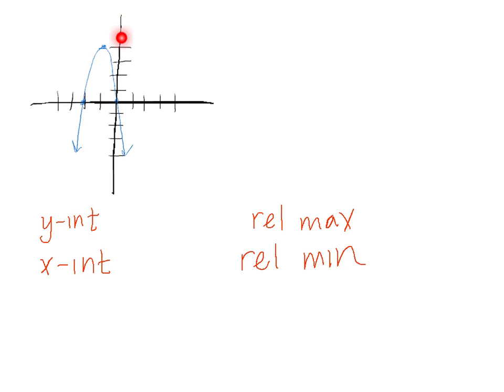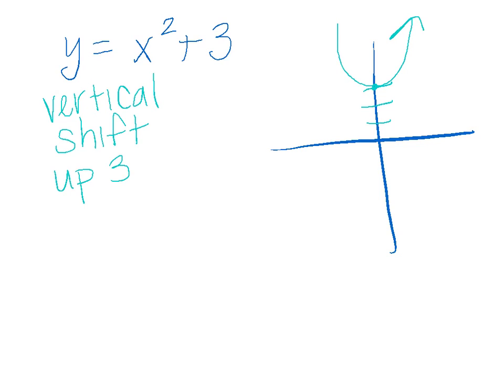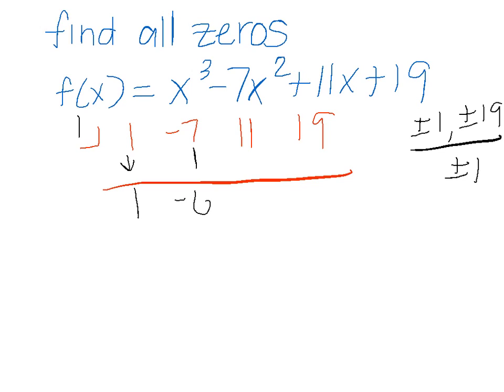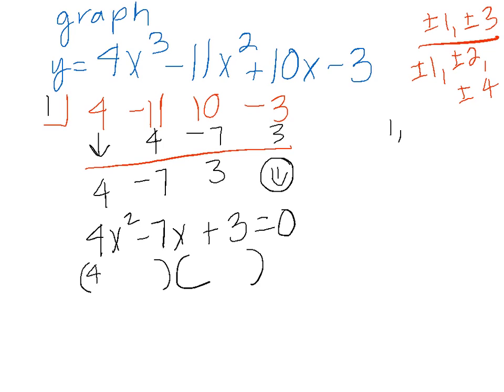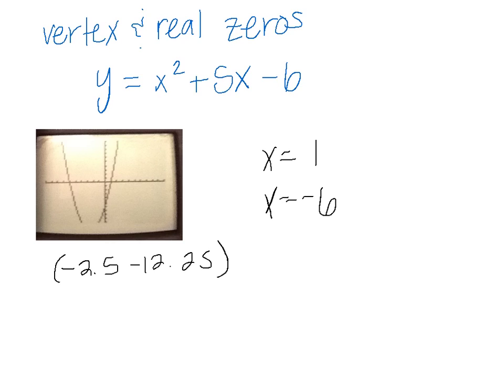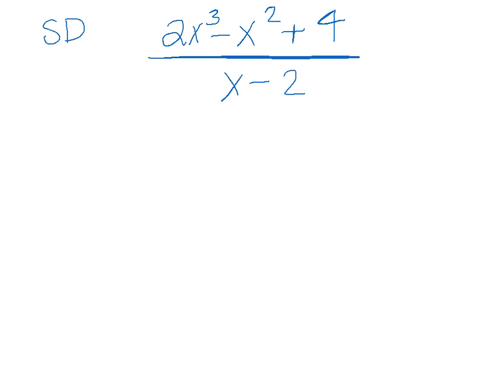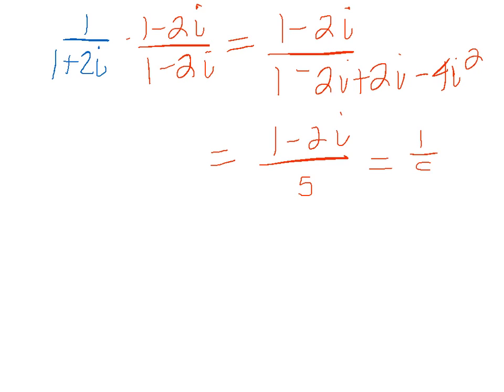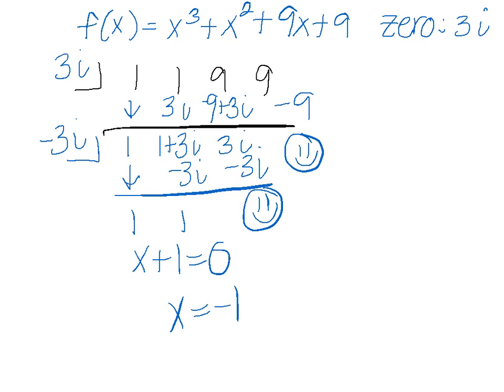PC Ch 2 Review Video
pc ch 2 review